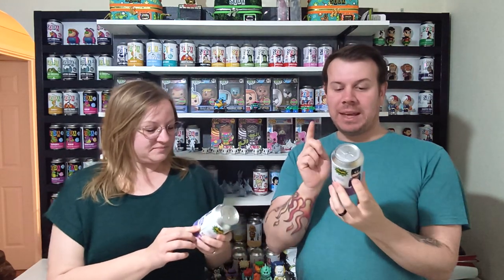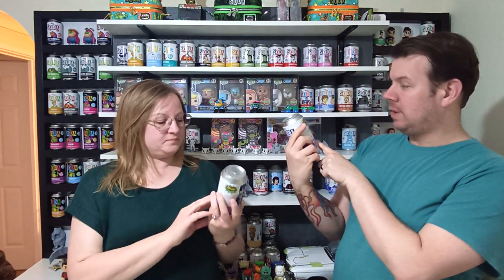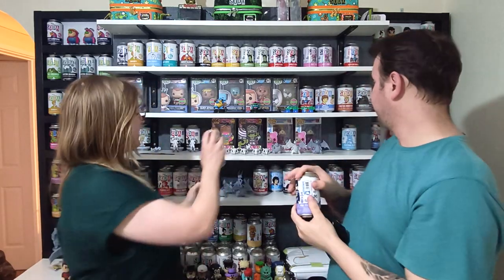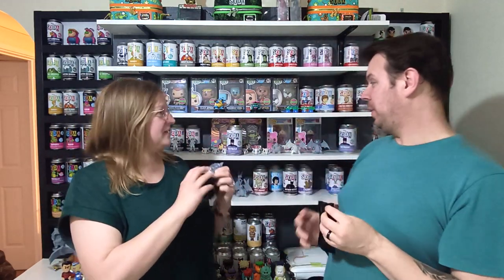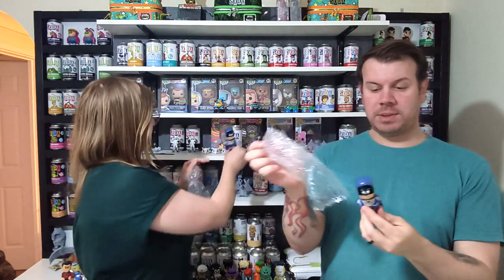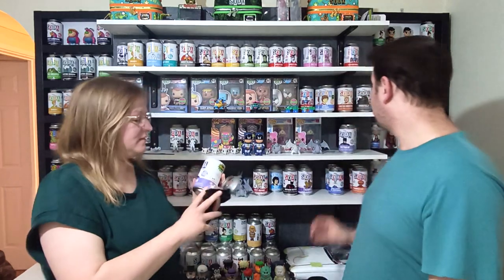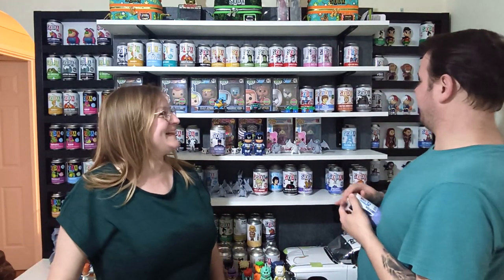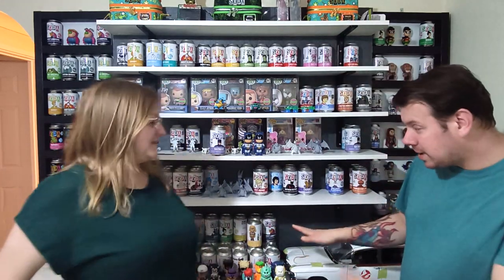Funko Soda Unboxing - BATMAN - BATMAN: CLASSIC TV SERIES - Chase Hunt!